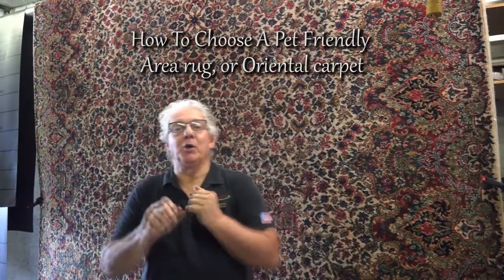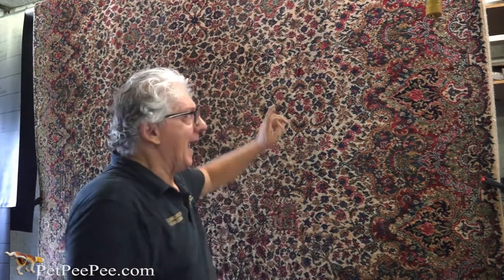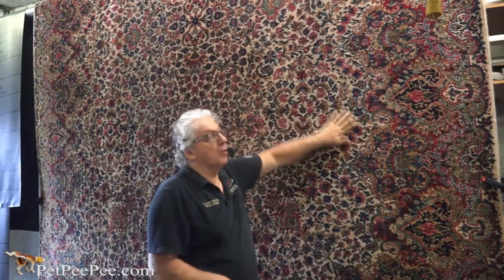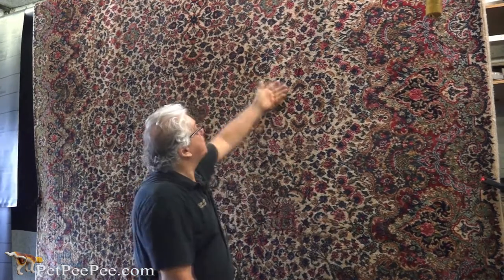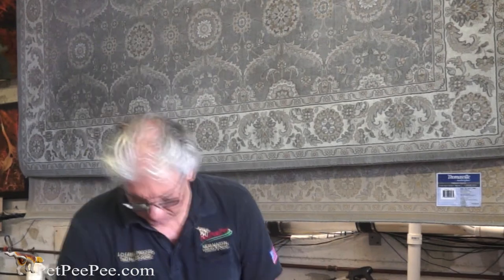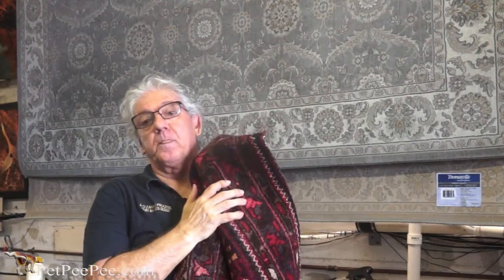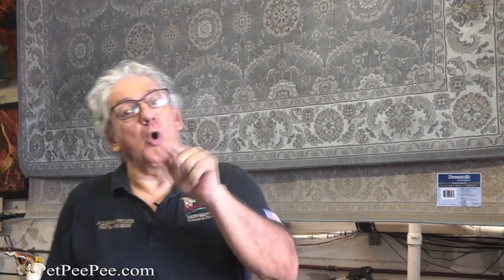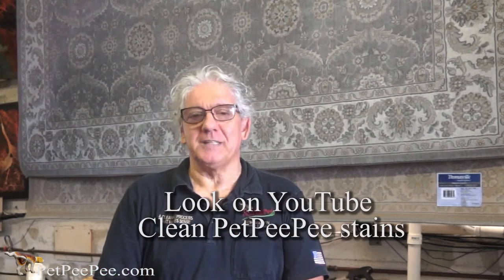How to choose a pet-friendly Area rug or Oriental carpet?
Publish by Meir Martin, the owners of the PetPeePee company worldwide service for removing urine odor from an oriental rug.

Choosing a good rug that will stand the dog pee-pee and switch my house to sweet home.

 Karastan is a wool rug made in America. The carpet is stain-resistant, and it is perfect for pet owners.
The syntactic rug made of Polypropylene is staining resistant to the pet accident easy to clean, BUT it is not immune to odor.
Antique Oriental rug colored by the natural dye is not stain-resistant, but if you clean it properly, it will last for generations.

PetPeePee company Nationwide service specializes in Cleaning and Removing the dog cat urine odor from Oriental rug or Drapery.
Using the Natural Chemicals-free Dead Sea Cleaner And the XpetPee machine, the
 WASH the oriental rug THROUGH.
we provide a 100% guarantee in writing urine odor removal completely without masking or using the deodorizer or enzyme.